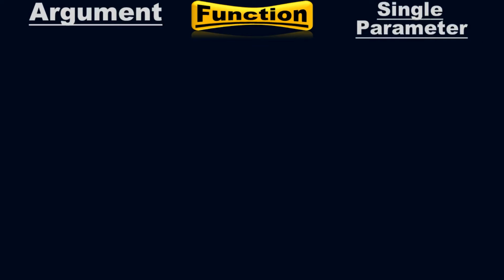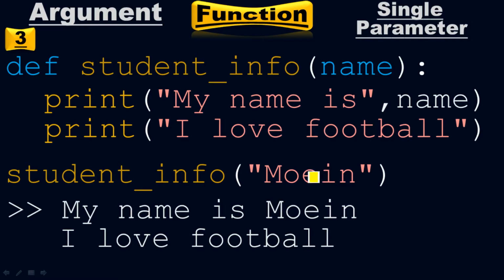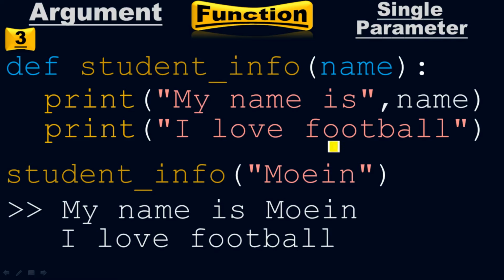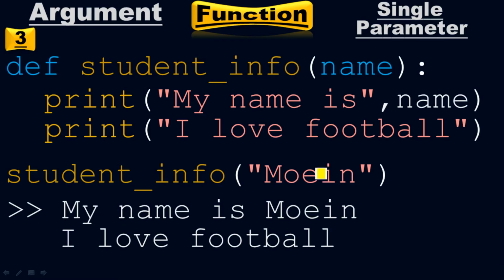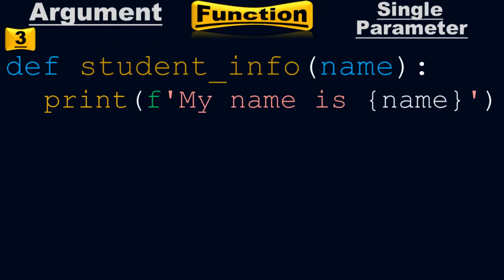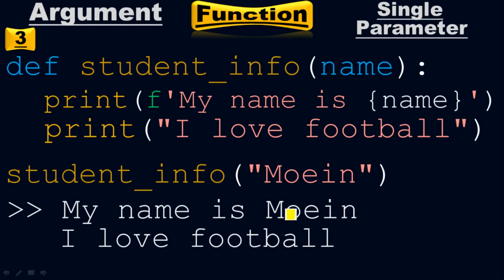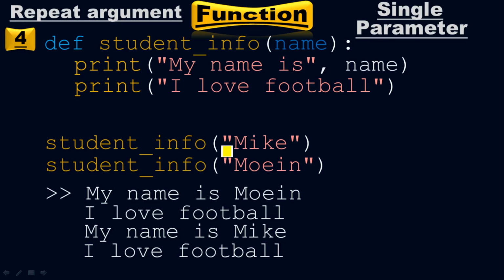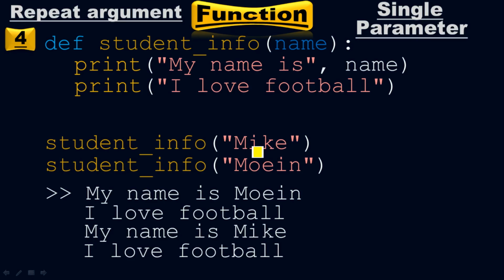Argument and Parameter with a def function - Python by Moein